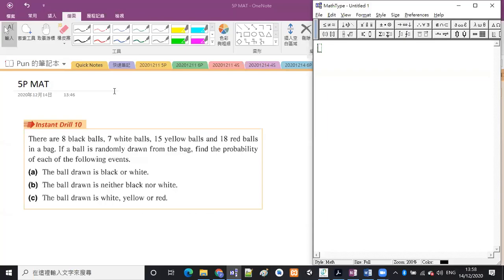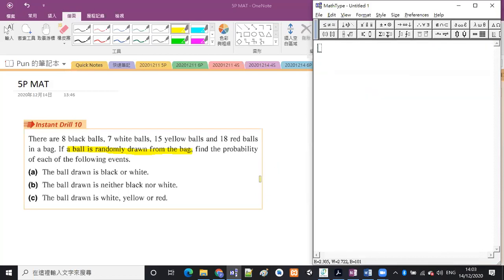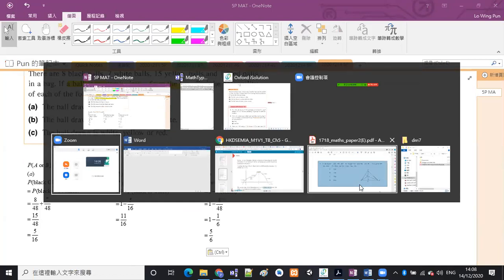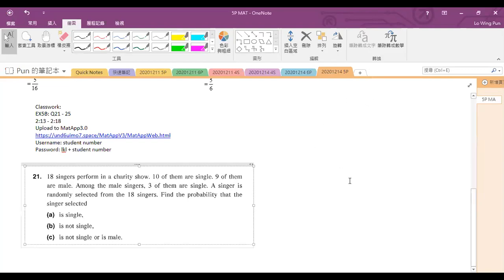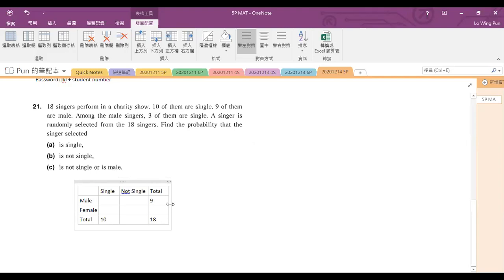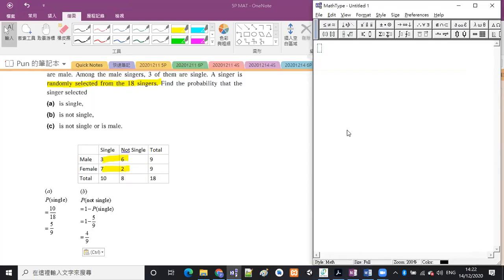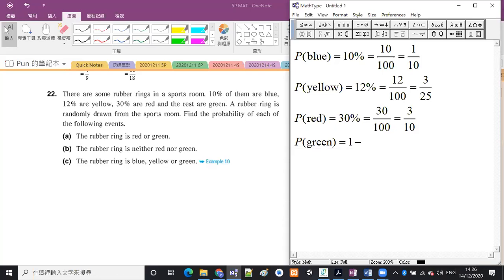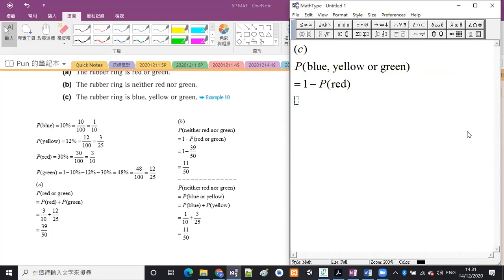20201214 5P MAT